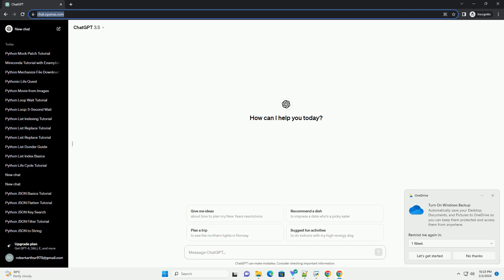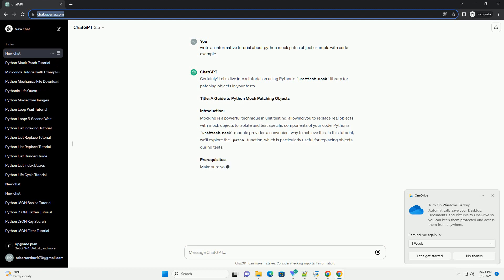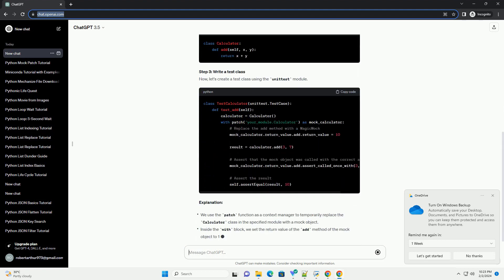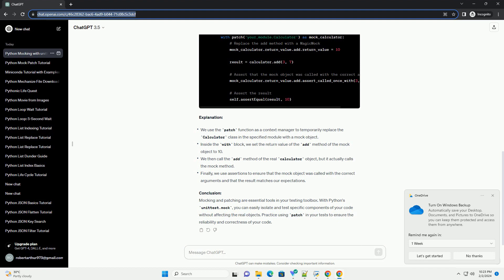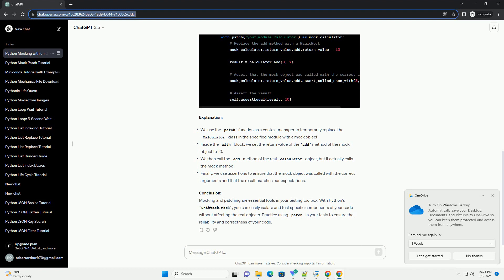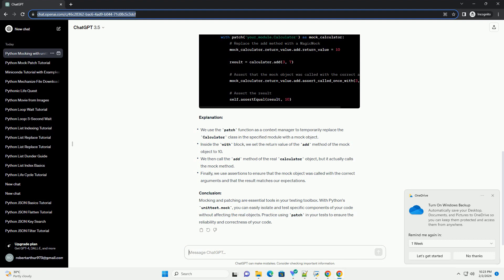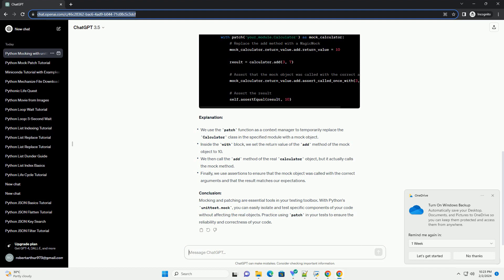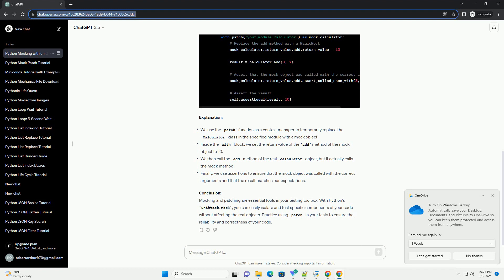python mock patch object example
Certainly! Let's dive into a tutorial on using Python's unittest.mock library for patching objects in your tests.
Title: A Guide to Python Mock Patching Objects
Introduction:
Mocking is a powerful technique in unit testing, allowing you to replace real objects with mock objects to isolate and test specific components of your code. Python's unittest.mock module provides a convenient way to achieve this. In this tutorial, we'll explore the patch function, which is particularly useful for replacing objects during tests.
Prerequisites:
Make sure you have Python installed on your system, and it's beneficial to have a basic understanding of unit testing in Python.
Step 1: Import the necessary modules
Start by importing the required modules.
Step 2: Create a simple class to test
For demonstration purposes, let's create a simple class that we want to test.
Step 3: Write a test class
Now, let's create a test class using the unittest module.
Explanation:
Conclusion:
Mocking and patching are essential tools in your testing toolbox. With Python's unittest.mock, you can easily isolate and test specific components of your code without affecting the real objects. Practice using patch in your tests to ensure the reliability and correctness of your code.
ChatGPT